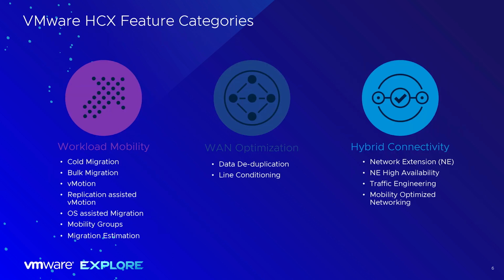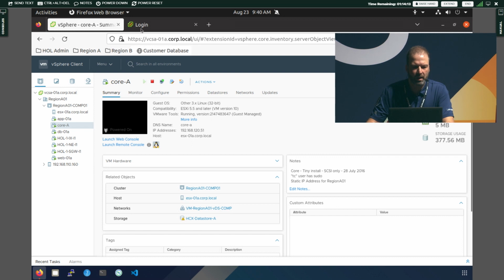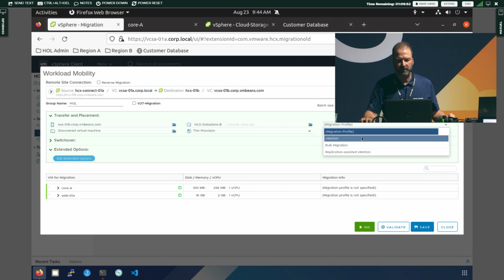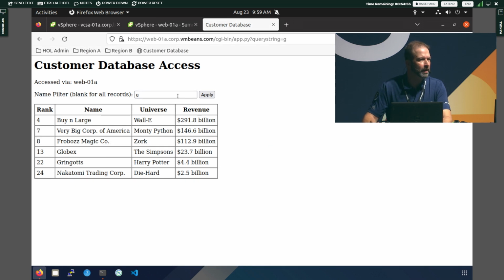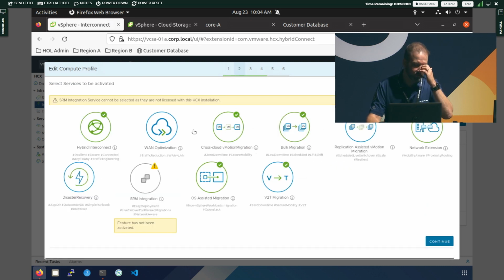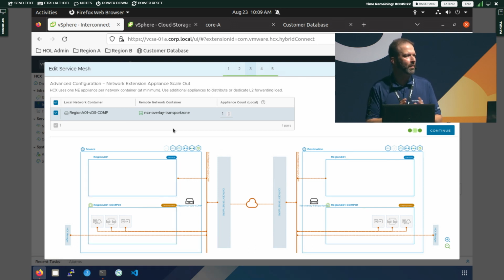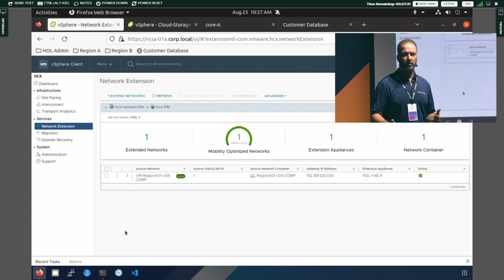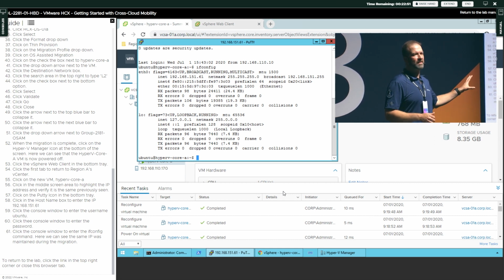Self-Guided Workshop: VMware HCX - Cross-Cloud Mobility Basics (HOL-2481-01-HBD)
🌍 Master cross-cloud mobility with our 'VMware HCX - Getting Started with Cross-Cloud Mobility (HOL-2481-01-HBD)' Self-Guided Workshop. This 1h 30m session, available in English and Português, is perfect for those who want to learn about VMware HCX, a key solution for workload migration and mobility across multi-cloud environments.

🔑 Workshop Modules:
✅ Establishing a State of Hybridity (20 min) - Basic
✅ Cloud Migrations (60 min) - Basic
✅ Migrating from Hyper-V to vSphere (45 min) - Basic
✅ Mobility Optimized Networking (MON) (15 min) - Advanced

🖥️ This lab offers a practical guide to extending on-premises vSphere environments into the cloud, covering everything from HCX Bulk Migration to Replication Assisted vMotion and Network Extension.